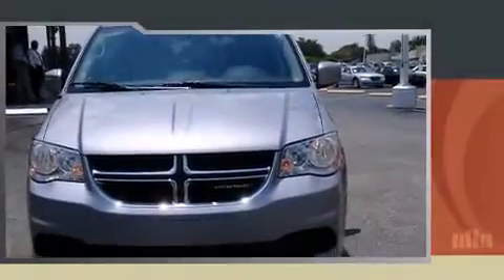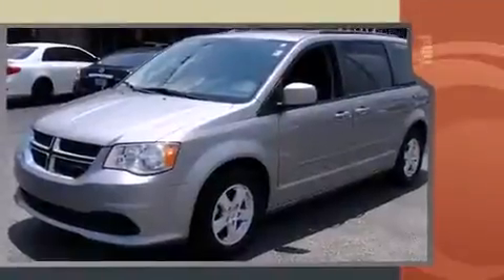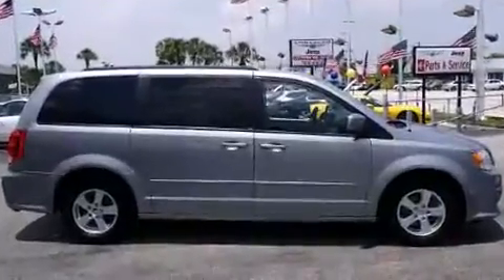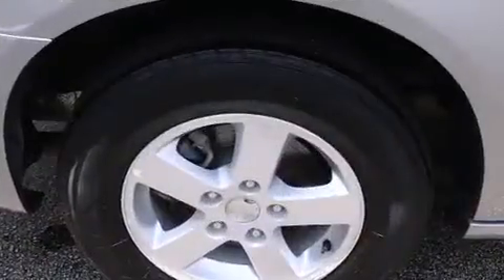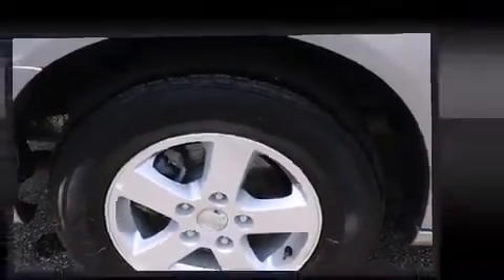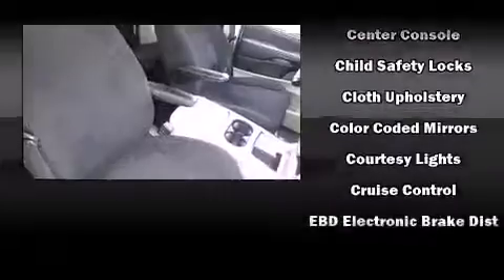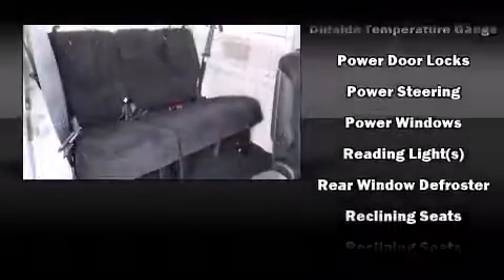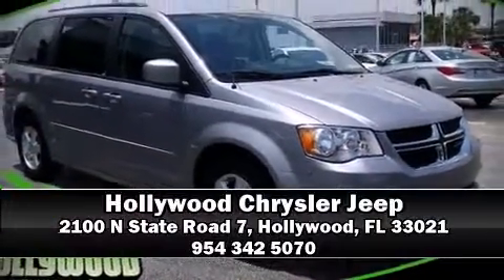2013 Dodge Grand Caravan SXT in Hollywood, FL 33021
2100 N State Road 7

Discerning drivers will appreciate the 2013 Dodge Grand Caravan. With just over 35,000 miles on the odometer, this vehicle rocks its class with 6-cylinder efficiency and distinctive styling! Under the hood you'll find a 6 cylinder engine with more than 270 horsepower, providing a spirited, yet composed ride and drive. Dodge prioritized fit and finish as evidenced by: front dual-zone air conditioning, power door mirrors and heated door mirrors, power windows, cruise control, an overhead console, rear wipers, and 1-touch window functionality. Storage solutions are integrated throughout the interior, demonstrating thoughtful attention to detail. Premium sound drives 6 speakers, providing you and your passengers a sensational audio experience. Dodge also prioritized safety and security with features such as: dual front impact airbags, head curtain airbags, traction control, brake assist, anti-whiplash front head restraints, ignition disabling, and 4 wheel disc brakes with ABS. Electronic stability control ensures solid grip atop the road surface, no matter how challenging the driving conditions. This vehicle has achieved Certified Pre-Owned status, by passing Dodge's rigorous certification process. We pride ourselves in consistently exceeding our customer's expectations. Please don't hesitate to give us a call.